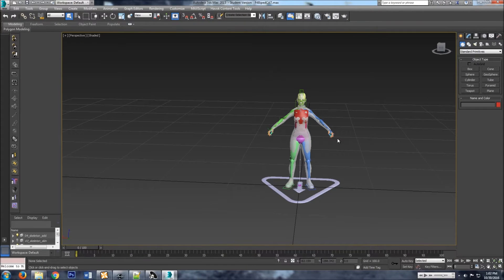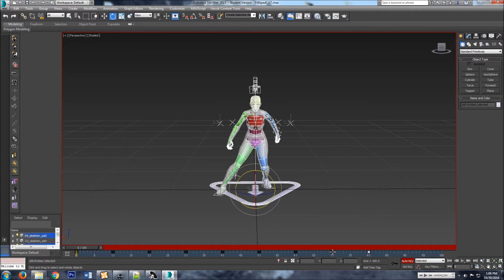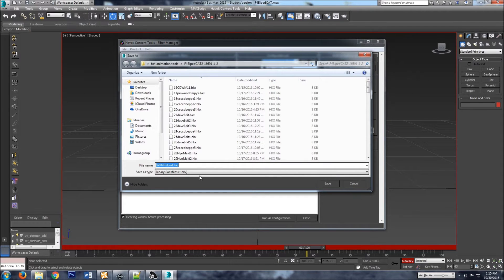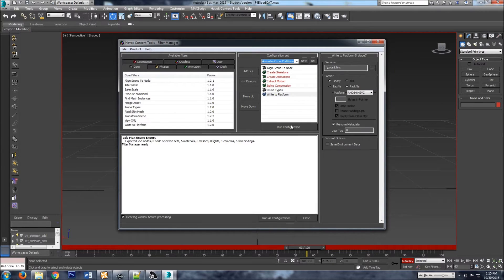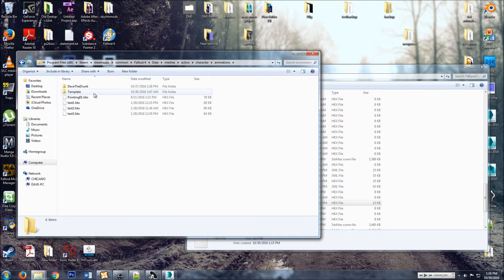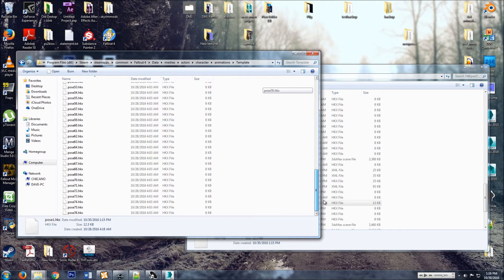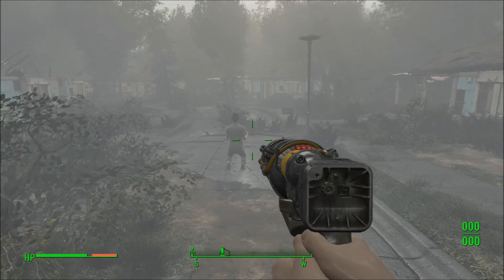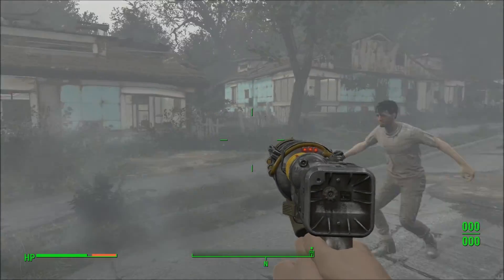Pose Template Only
This is a video for users who just want to use the pose ring and gun template to quickly add custom poses.  If that describes you, you do not need to watch the other videos.

To use this template you'll need F4biped animation rig and 3ds max 2015 with the Havok Content Tools plugin to make poses.